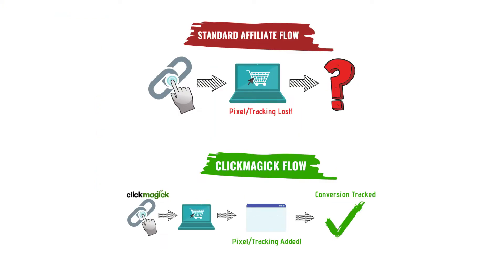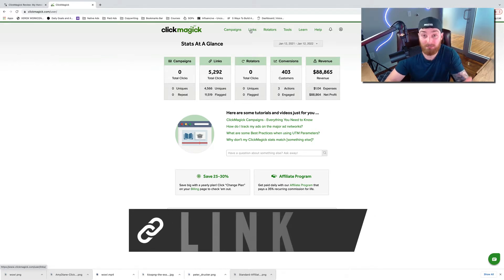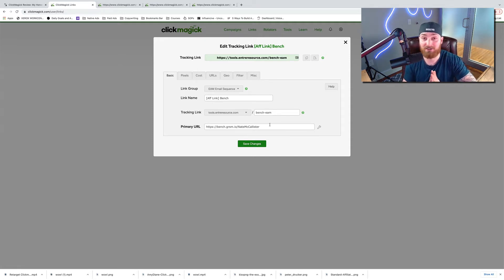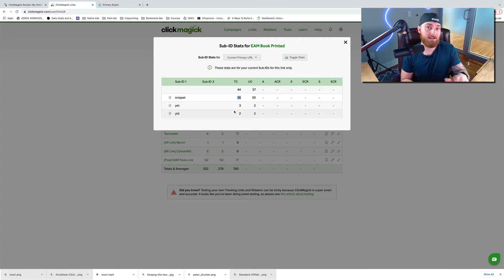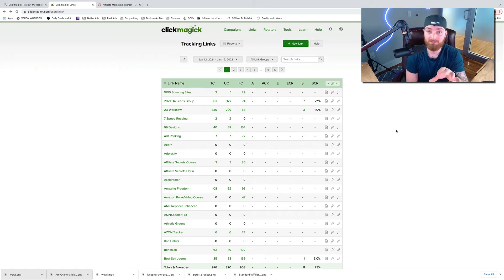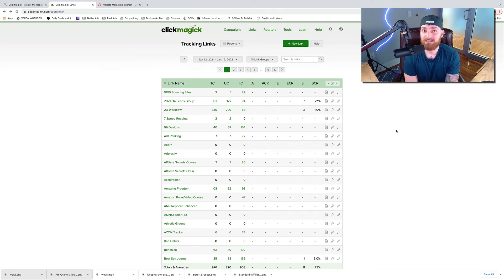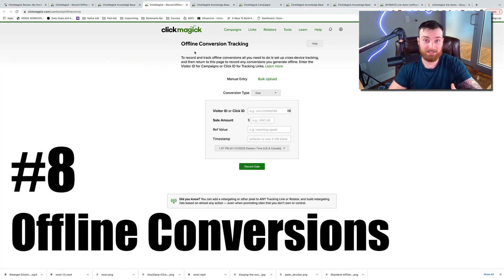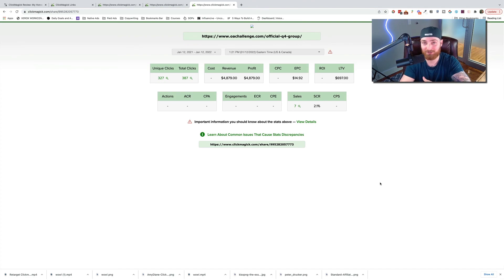[2022 Tutorial] Clickmagick for Affiliate Marketers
You’ve heard of Clickmagick, but is it worth it for you?

Maybe, but maybe not.

In this video I show the 10 reasons I love Clickmagick and how I use it in my 7 figure affiliate marketing businesses.

Link to my review of Clicmagick if you're the reading type ➡️

Start a free trial of Clickmagick here (affiliate link, thanks)!

00:00 - First Marker
01:37 - #1 Link Cloaking/Shortening
03:40 - #2 SUB IDs to Track Sources
04:58 - #3 Traffic Quality
06:00 - #4 Track Conversions
06:39 - #5 Amazing Support
07:52 - #6 Split Test Links
08:39 - #7 Pixel Link Clicks for Retargeting
09:05 - #8 Offline Conversion Upload
09:33 - #9 Link Notifications
10:07 - #10 Share Public Stats
11:06 - 30 Day Extended Clickmagick Trial